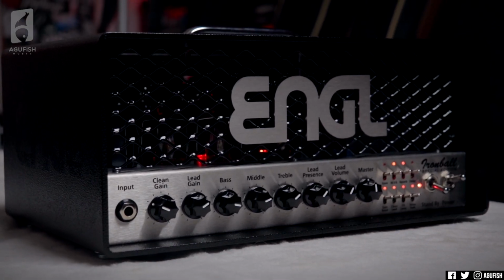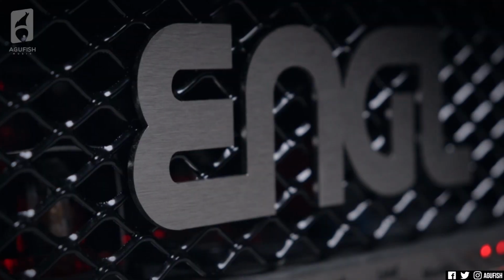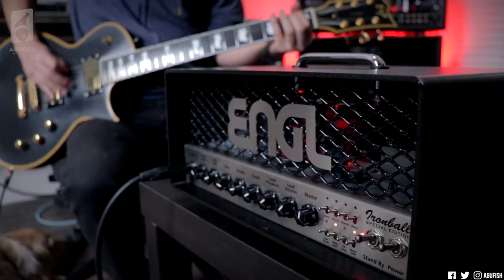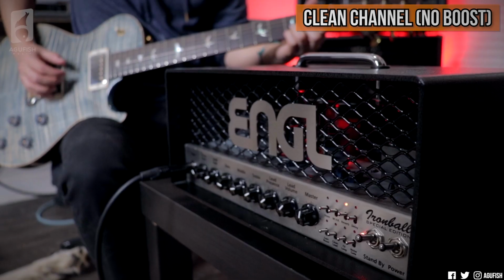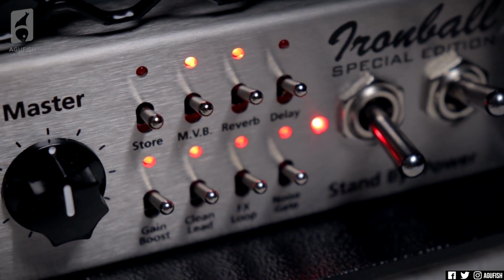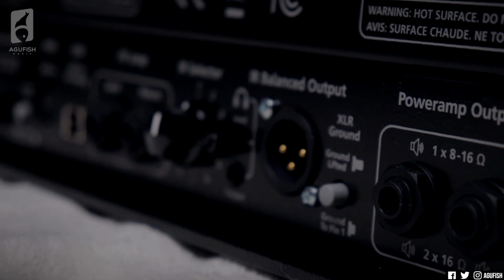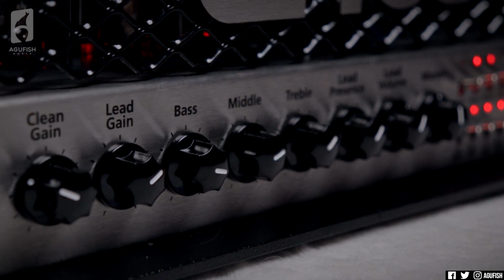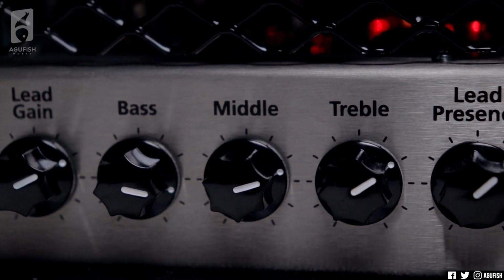This is the NEXT GENERATION of Tube Amp. And It's EPIC!! 🔥 || ENGL Ironball Special Edition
➤ Thanks to Andy Bungert and the rest of the awesome Patrons for supporting the channel!

➤ Time Stamps
» 0:00 Introduction to the ENGL Ironball Special Edition
» 0:33 Demo in a Produced Mix
» 2:39 Overview, Specs & Tones
» 7:43 The INSANE Game-Changing Feature Set
» 12:33 Final Thoughts & Why I Love It!
» 14:50 Unscripted Ramble Rant on the Future of Modelers vs Tube Amps

The Next Evolution of Tube Amps?? || ENGL Ironball Special Edition